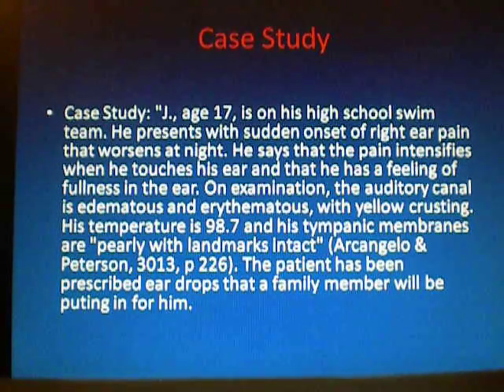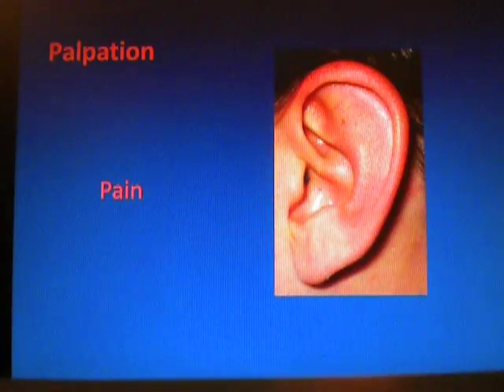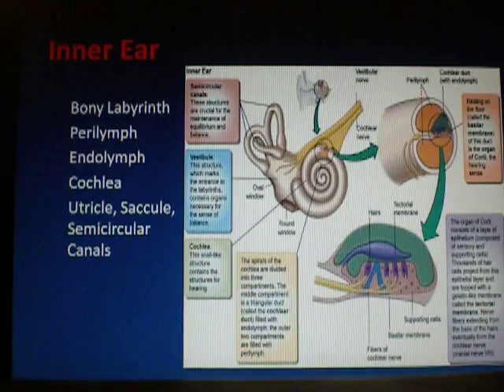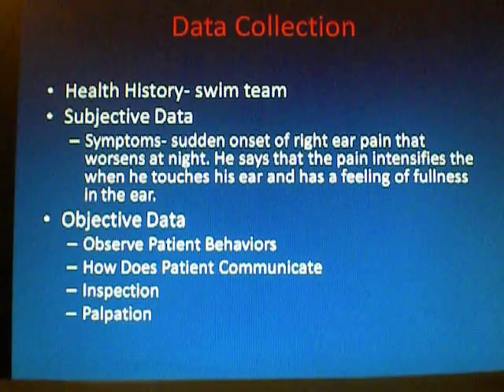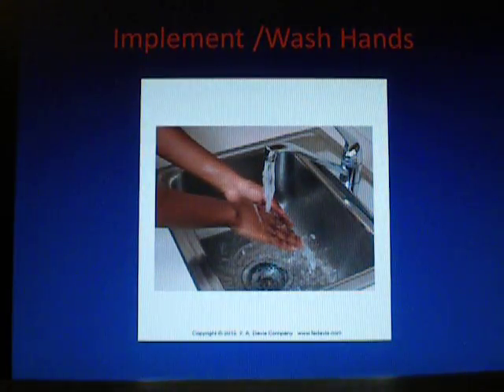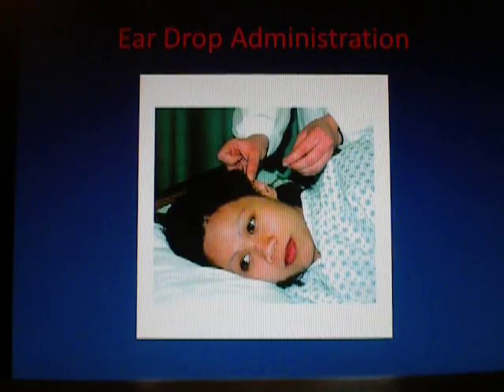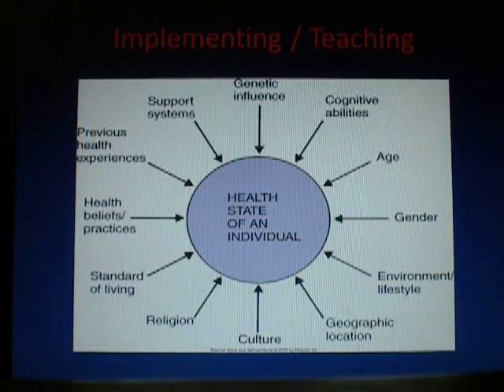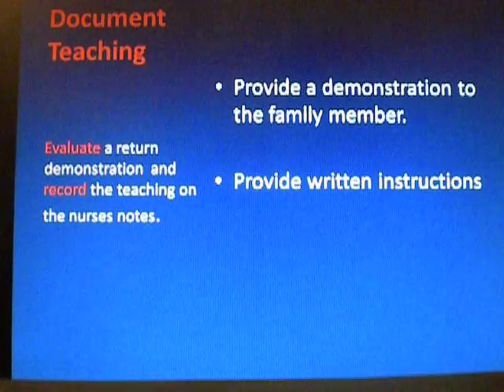Administering ear drops